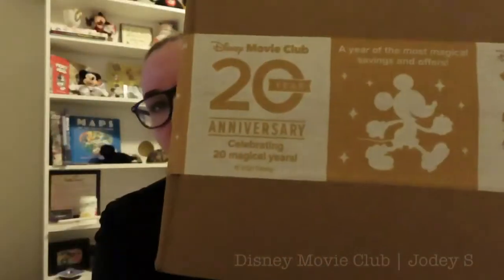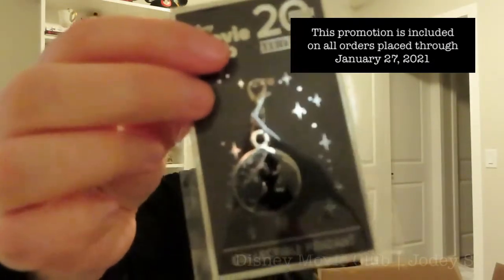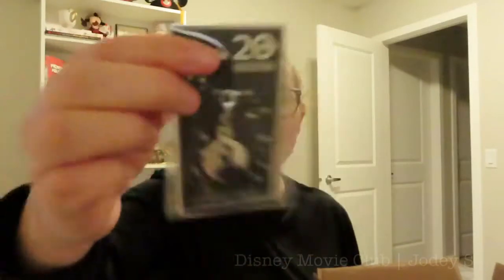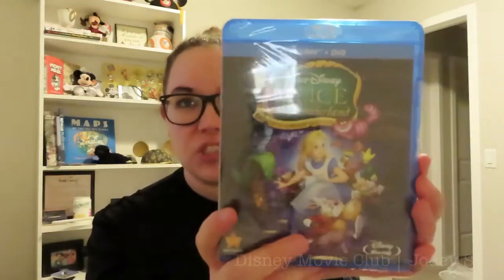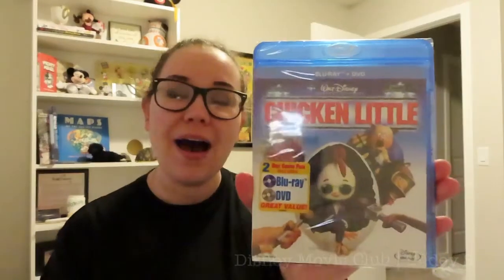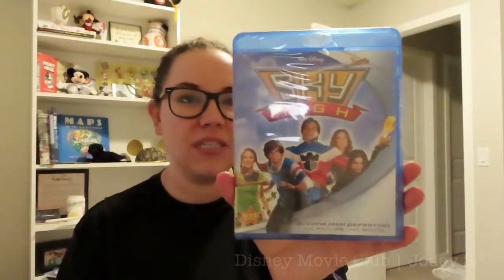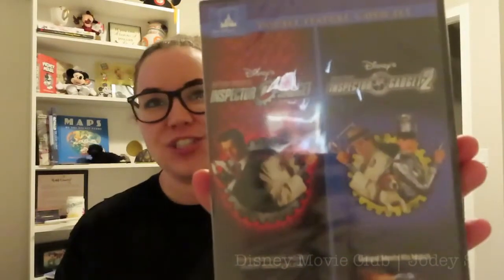2 for $20 Sale | Disney Movie Club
SnapChat! asharayne
Facebook! Prettily Painted
Poshmark! jodey_schmidt
RedBubble! JodeyS
I love you ALL!!

All Links
Disney Movie Club

Ebates! Earn Cash back for Shopping
DROP Earn points towards e-gift cards through your regular everyday purchases